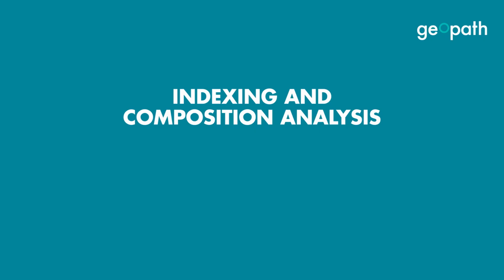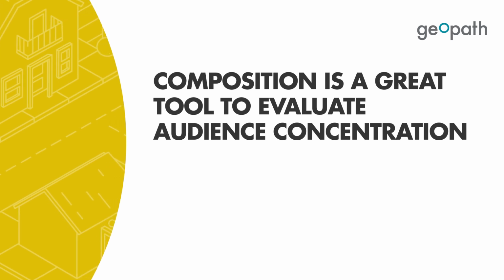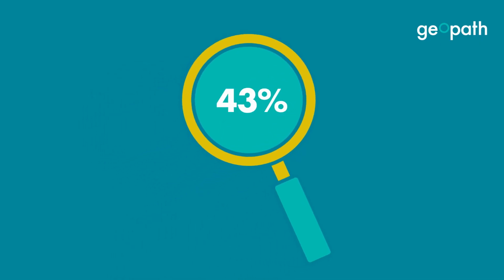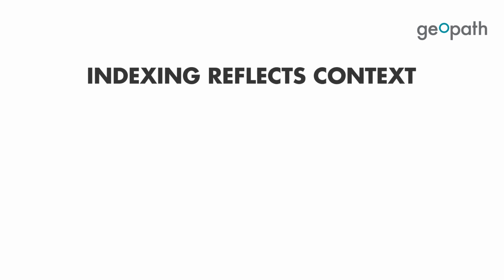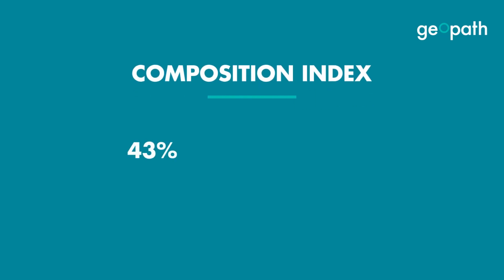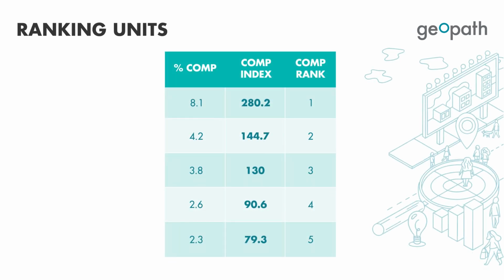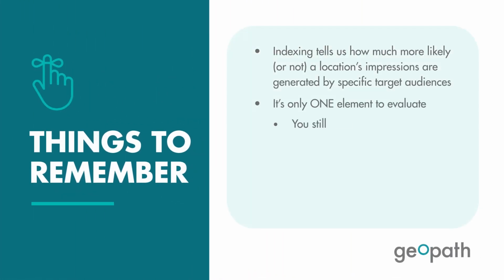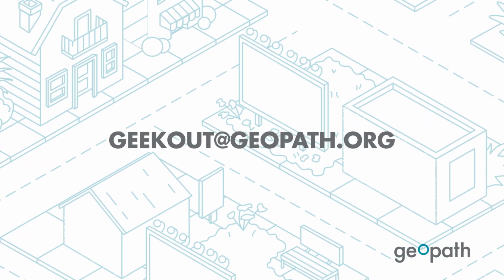Measurement Fundamentals 6: Composition Index